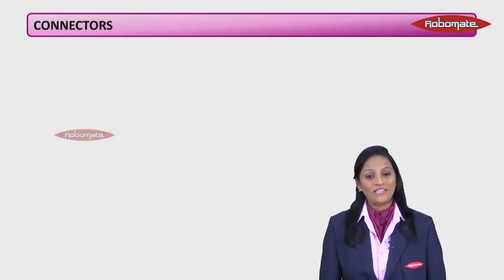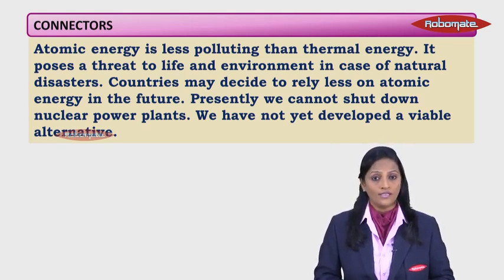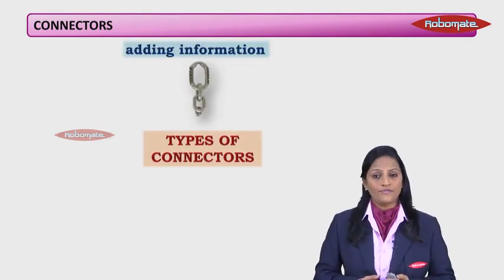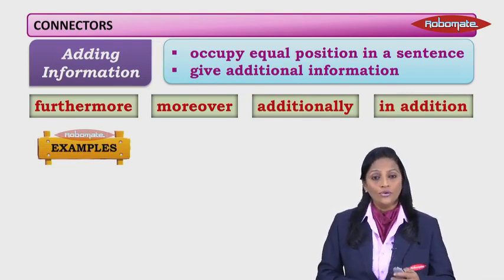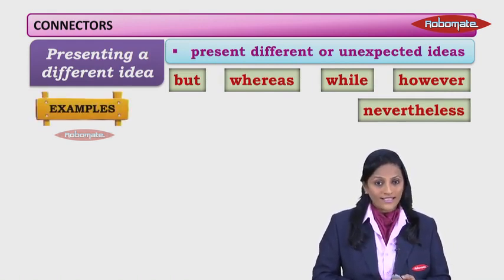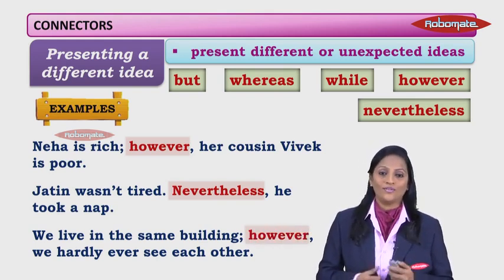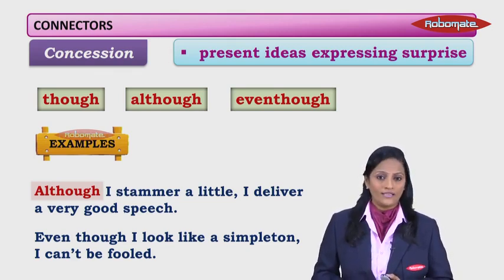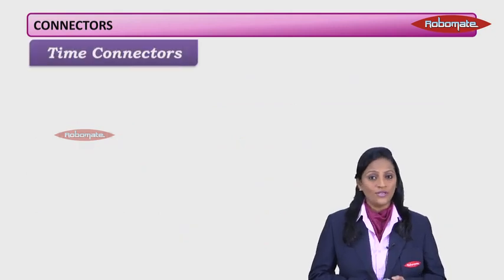Engligh Grammar - Connectors - PSA - CBSE - IX & X